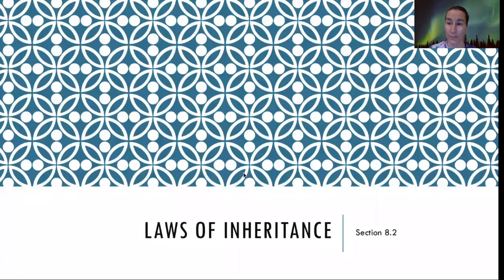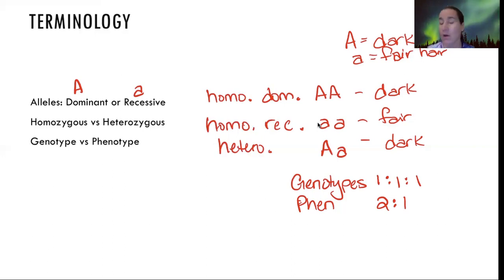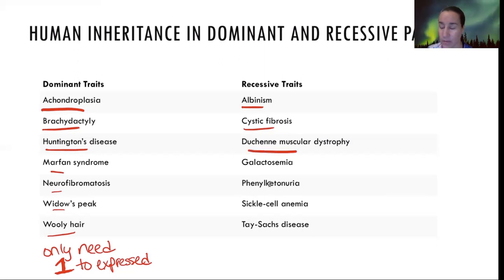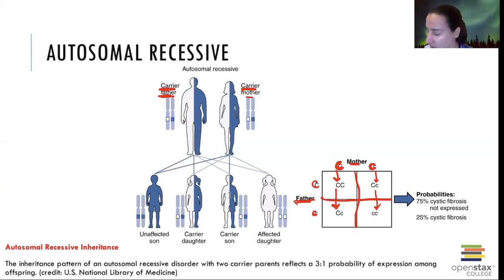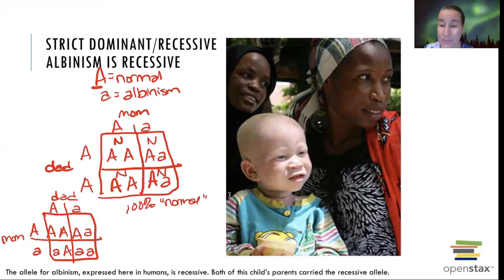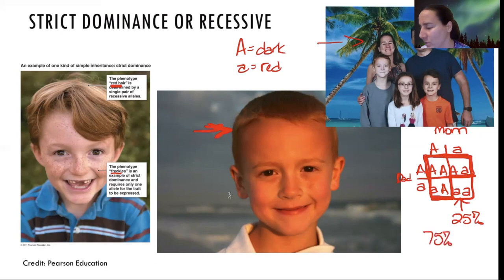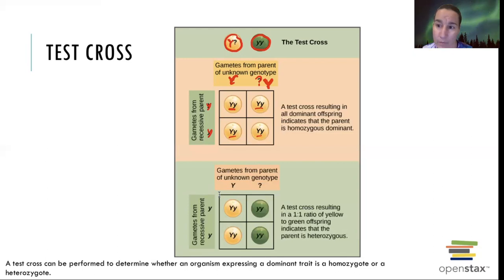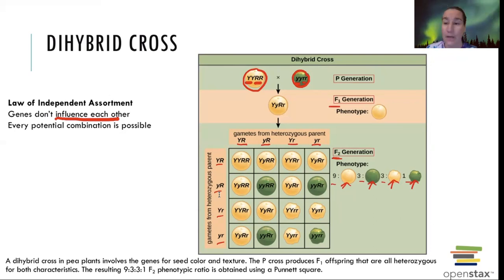BIOL 1010 Ch. 8.2 - Laws of Inheritance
BIOL 1010 Ch. 8.2 - Laws of Inheritance. Introduction to Biology I